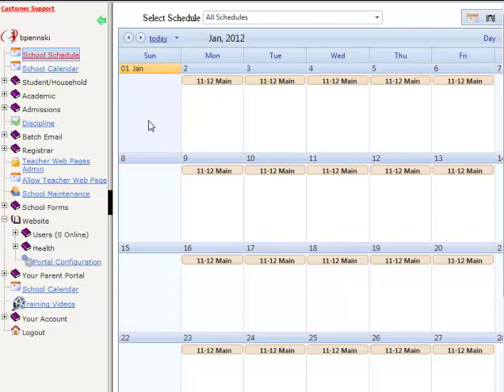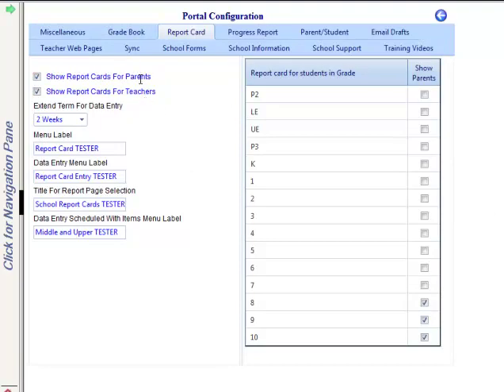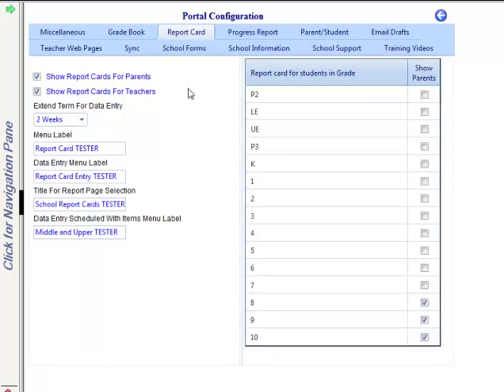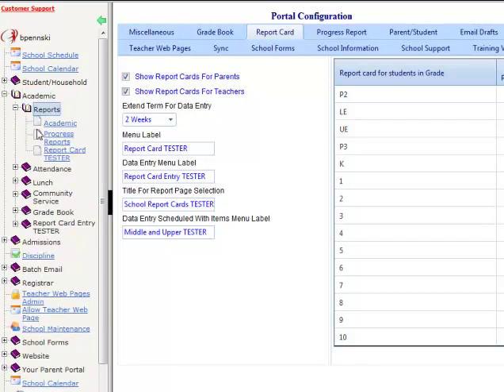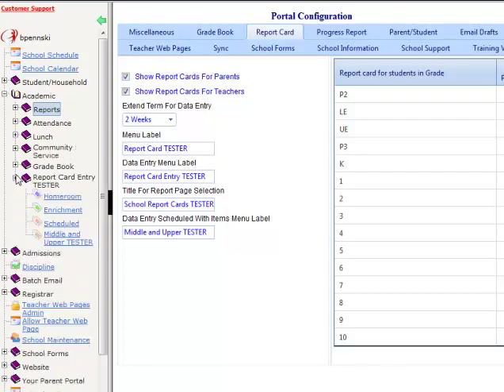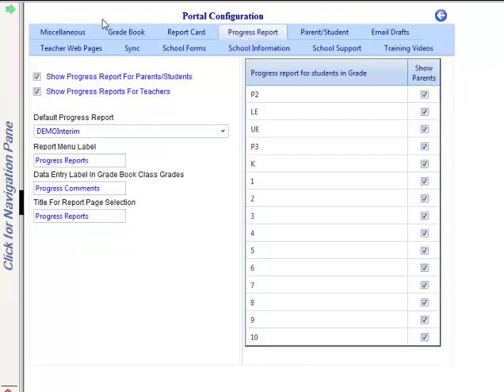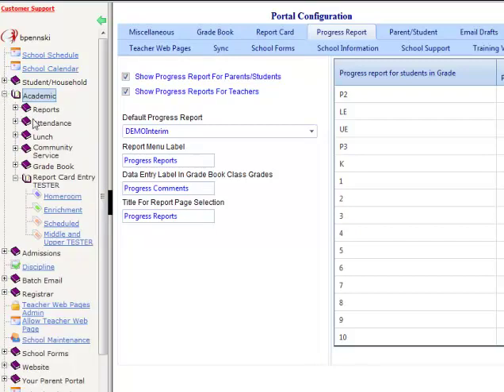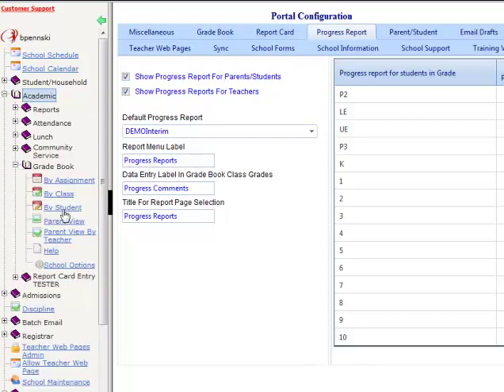Portal - Report Card and Progress Report Setup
In this video, learn how to configure Report Card and Progress Report availability on the Portal.